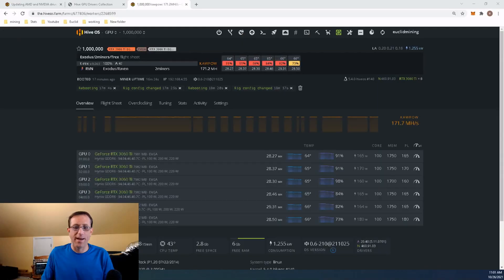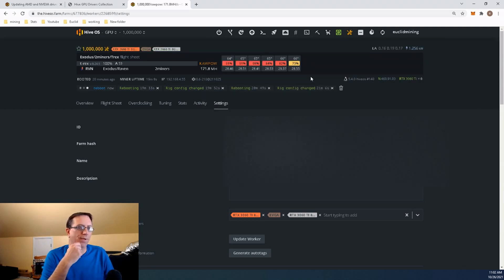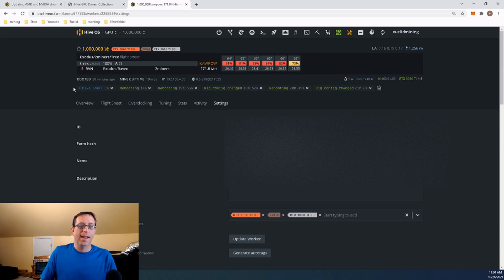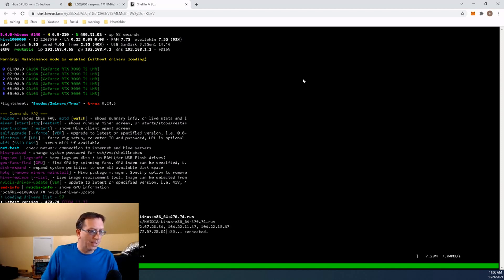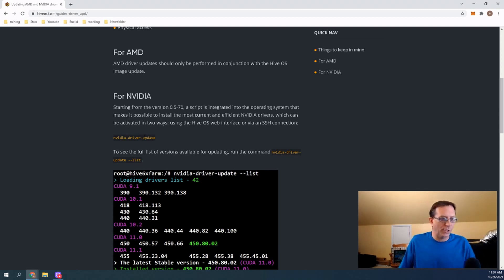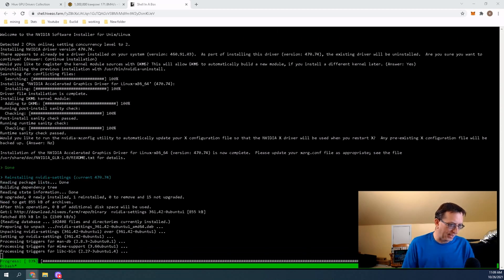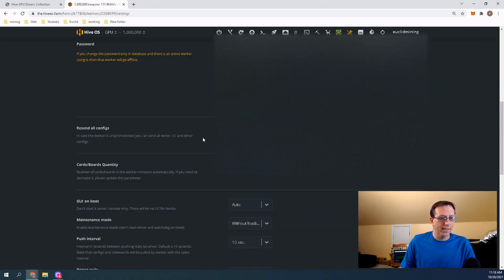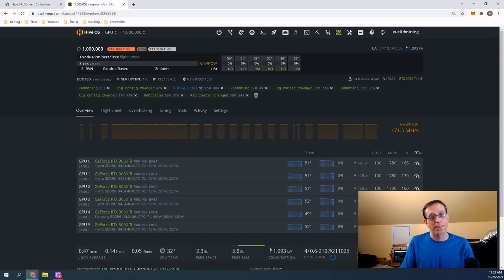HiveOS Nvidia Driver Update or Rollback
I wanted to update the drivers for my 3060ti in HiveOS. This video will show how to update the drivers or roll them back to a previous version.

I am not an electrician or GPU expert. Please find/consult an electrician and/or computer professional before starting any rig builds.